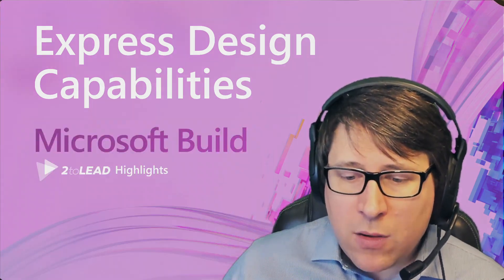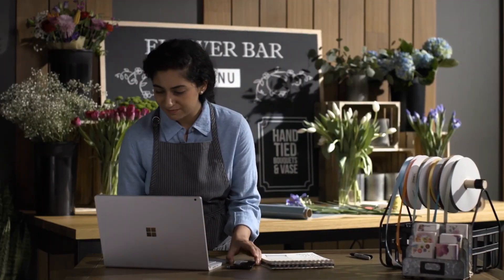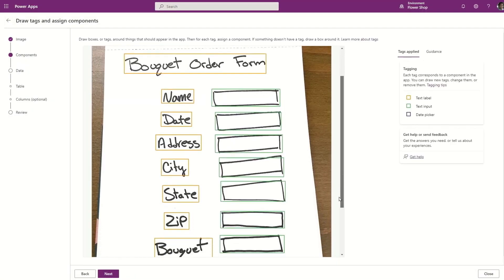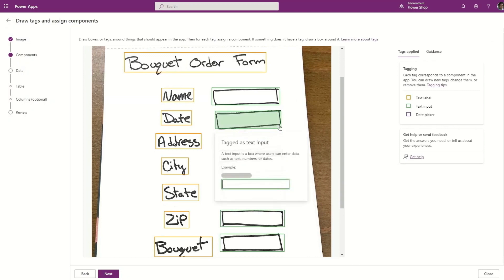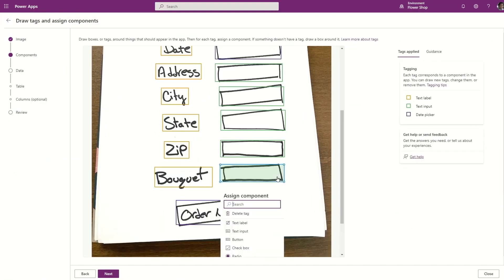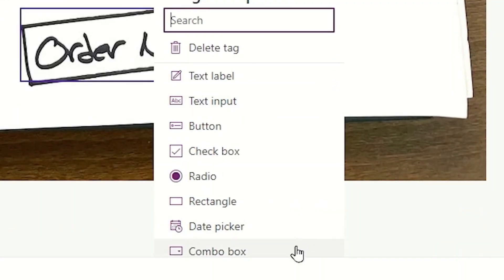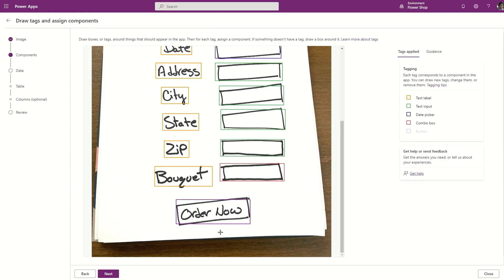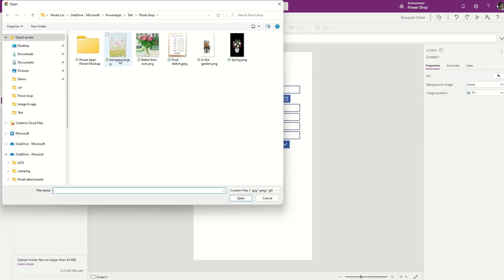Express Design Capabilities in Power Apps | 2toLead Highlights Microsoft Build 2022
Coming straight out of science fiction is the ability to doodle something and have AI build and understand the image in PowerApps! 🤯

Watch our CTO and Microsoft MVP break it down in this Microsoft Build 2022 highlights video!

2toLead is one of a kind consulting services company with a unique blend of left and right brain thinking. We focus on Business Strategy, User Experience, and Technology expertise to help transform organizations like yours.